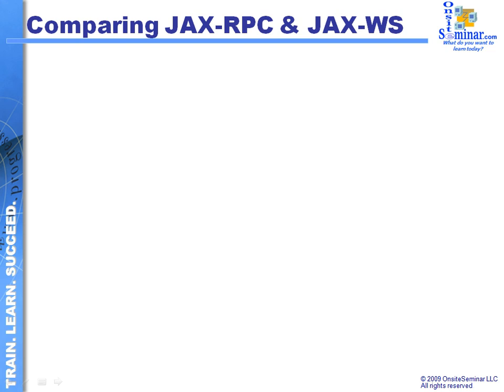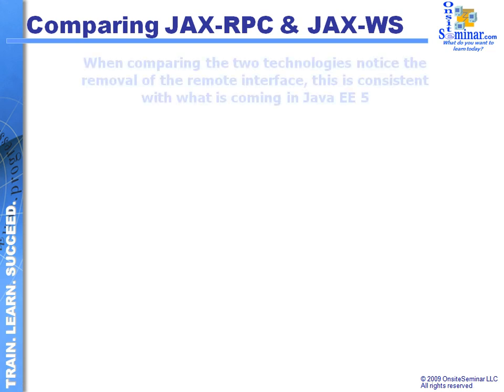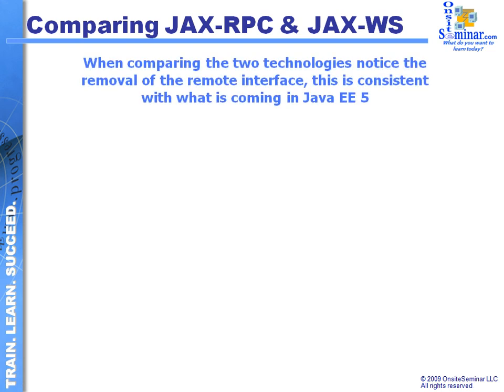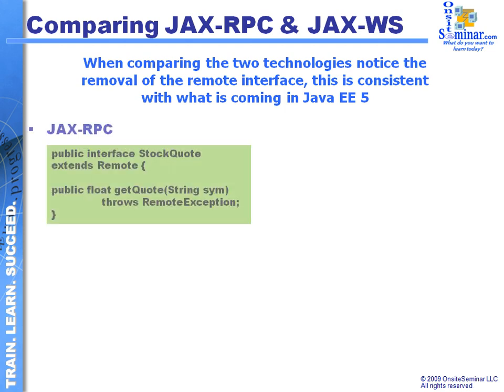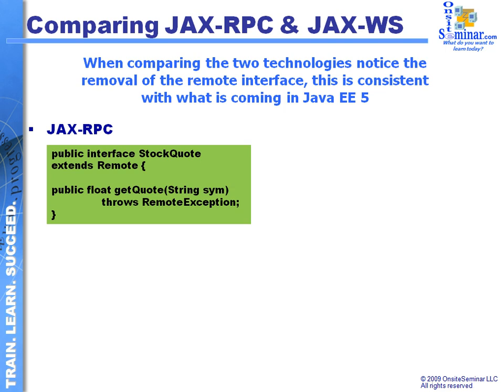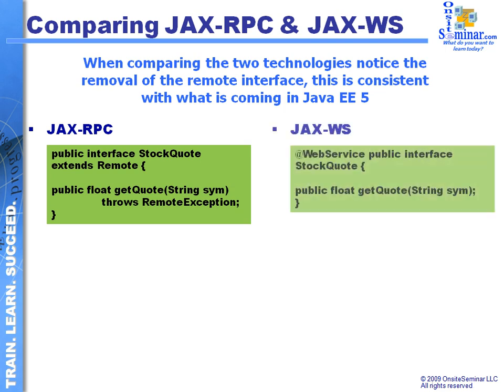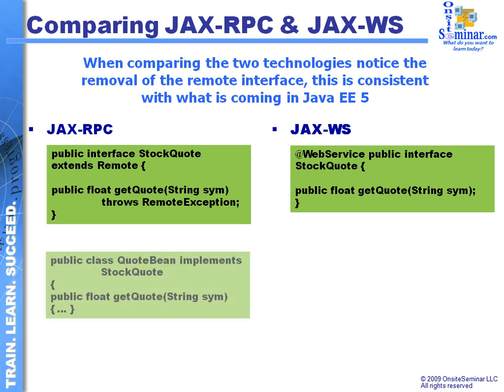Module 13.2: JAXRPC vs. JAXWS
Understand the difference between JAX-RPC and JAX-WS from a Java coding perspective